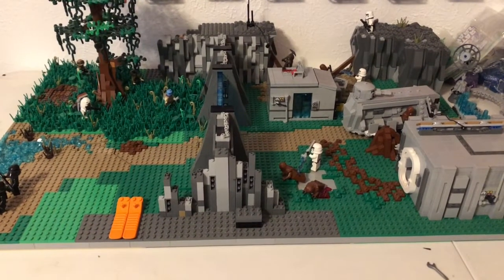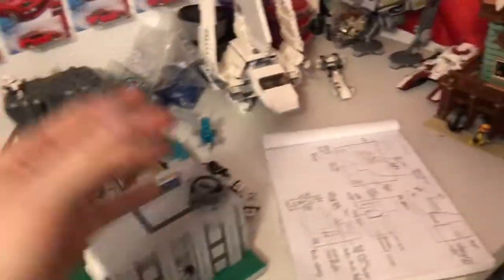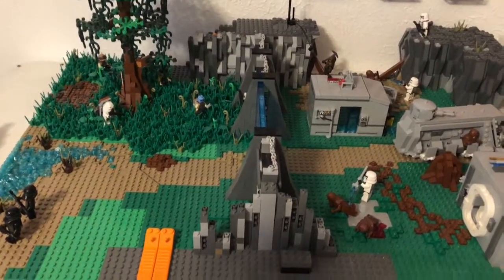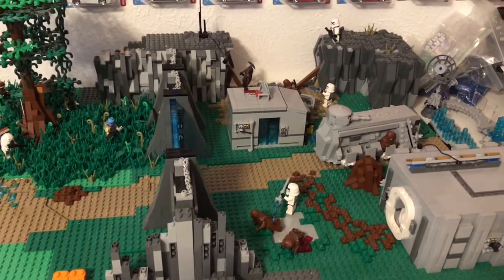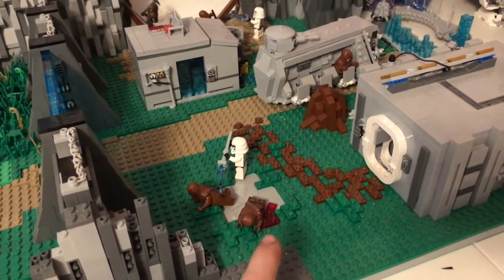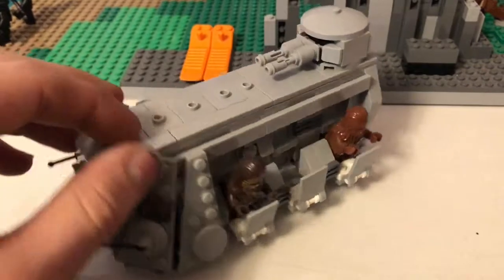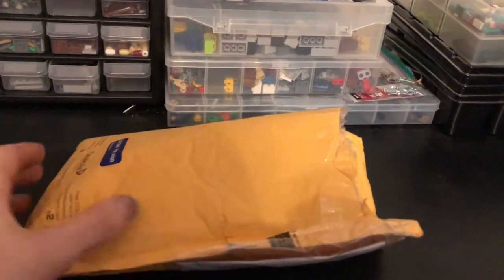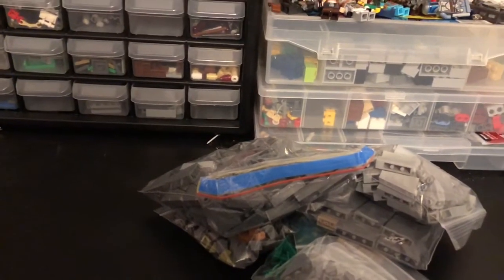Building Kashyyyk 2.0 | Part 2 | Almost Done!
Hey Guys!
After 1 year, I have the second part of the building series. Within a few short weeks, the slideshow will be released and a new MOC will start!

Instagrams!

list=PLNXbUarlFwXDQqZv6hEy6kDD-mgu4Kax8

*NOTE* I am not the creator of the music in my videos.